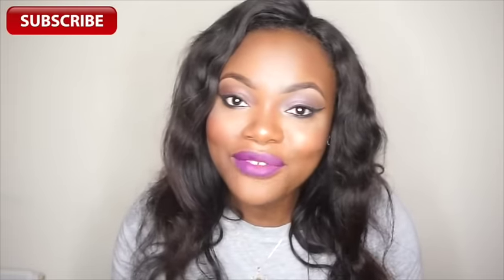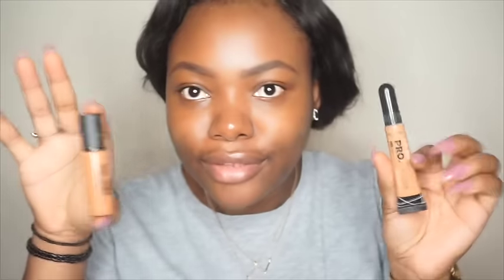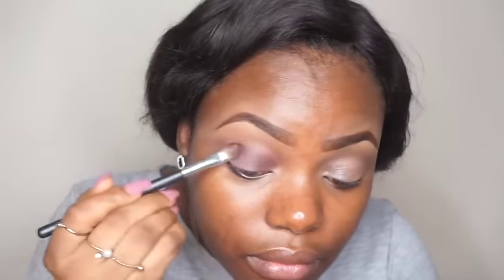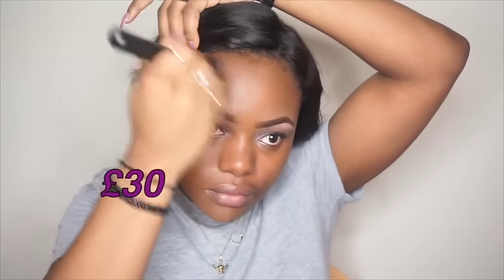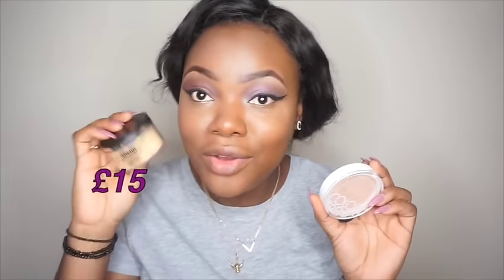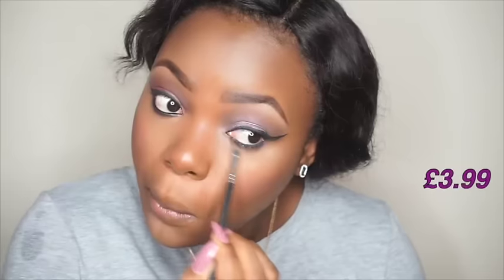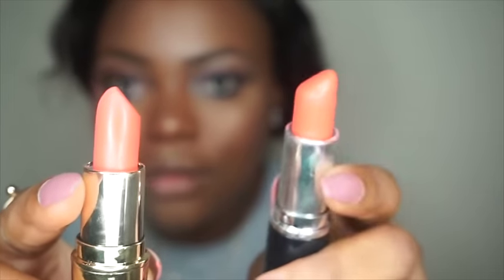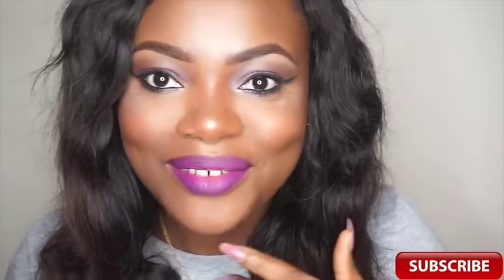Cheap Dupes For High End Makeup Products | High End vs Drugstore 2016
BIBLE VERSE:
Whenever you feel unloved, unimportant or insecure, remember to whom you belong. Ephesians 2:19-22

H&M Autumn Flower Blusher
MUA Eye Pencil - Rich Brown
W7 Brow Bar

TOOLS...

FaceBook 📲 @Amor Okhiku
MakeupSocial: @ jojofine01

Camera Use to Film SonyA6000
Editing 🎞 iPad Air & iMovie
Lighting 💡 EBay Ring Light